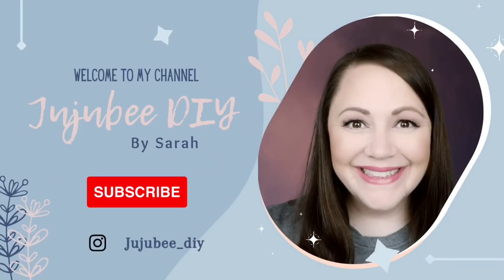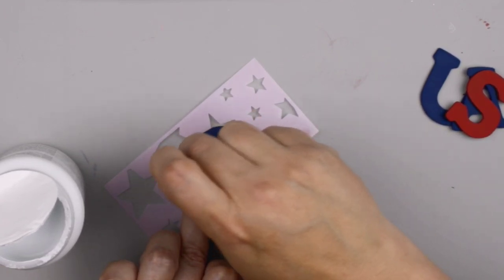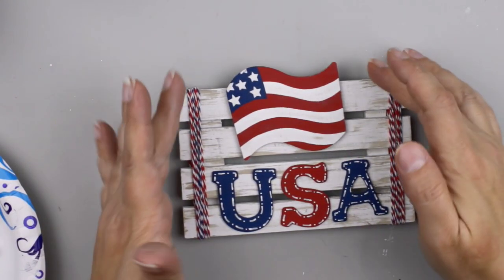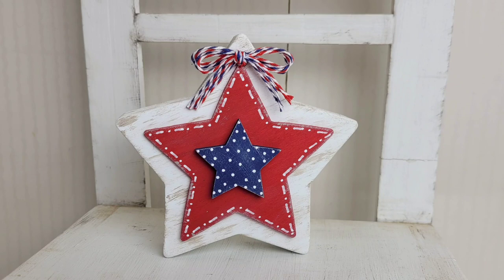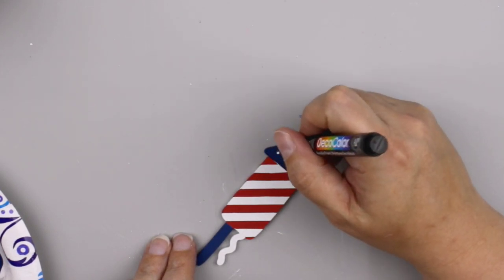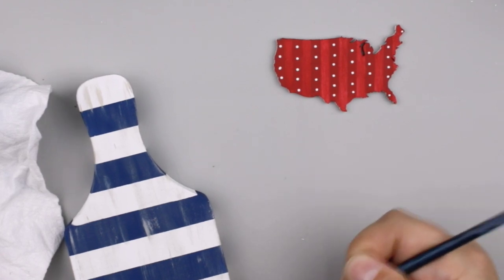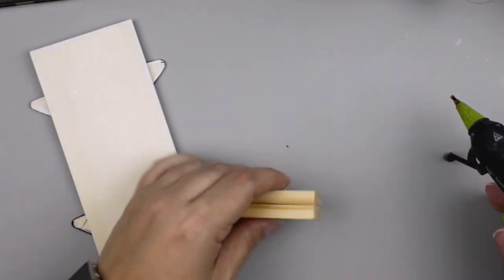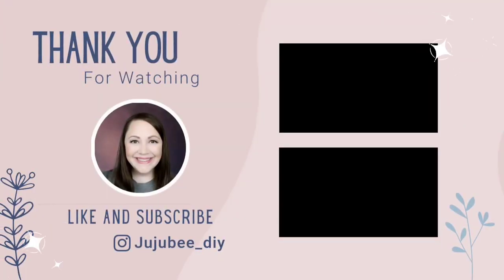7 4th of July Tier Tray DIYs/ No Cricut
Lori Blye DIY
00:00 Introduction
00:18 DIY #1 dice and stars
02:15 DIY #2 USA mini wood pallet
08:27 DIY #3 stacked stars
11:09 DIY #4 Rocket tag
16:01 DIY #5 mini rolling pin
17:50 DIY #6 mini USA cutting board
20:13 DIY #7 stars and stripes plank
22:46 DIY #8 blue USA truck
26:02 Final reveal and outro